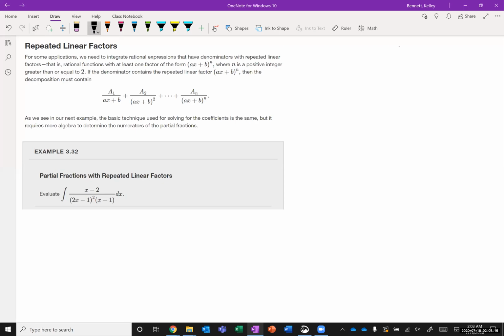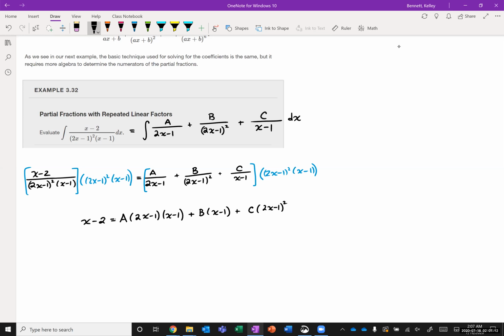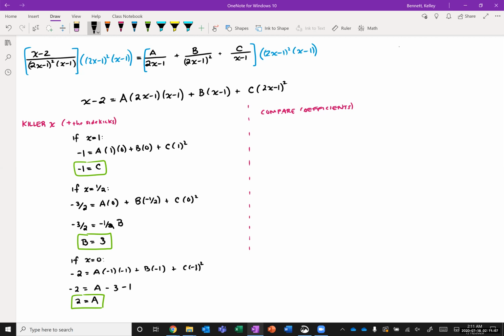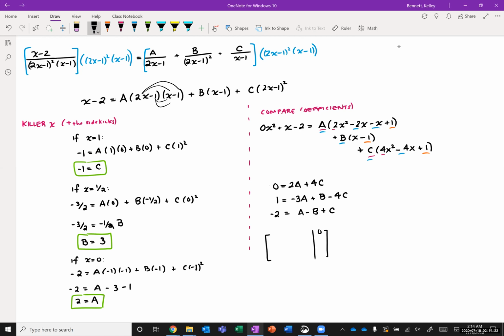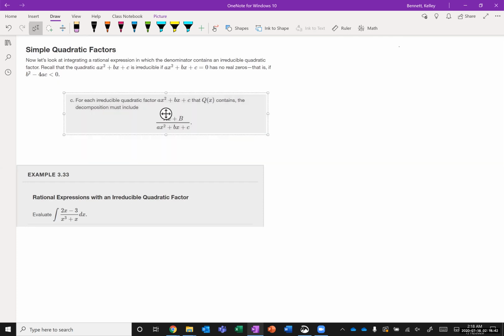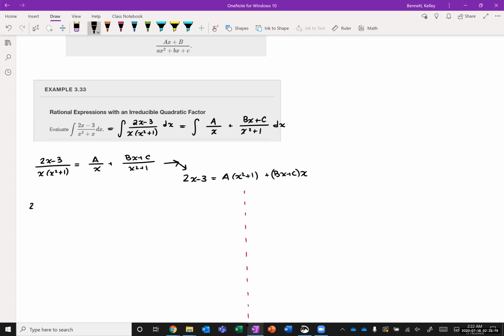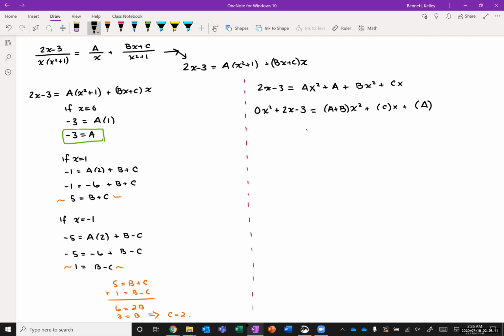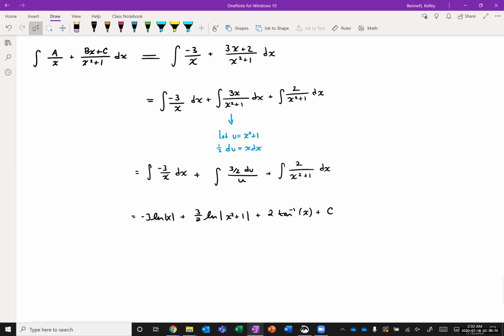Lecture 3 4 Partial Fractions Part 2